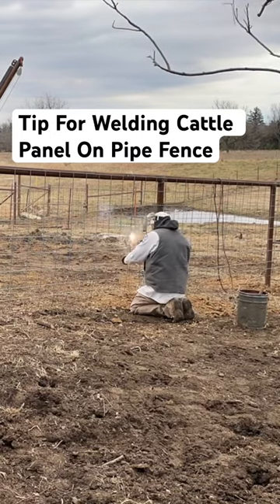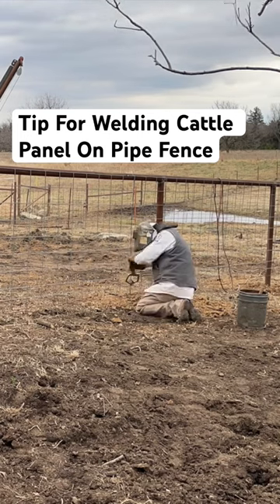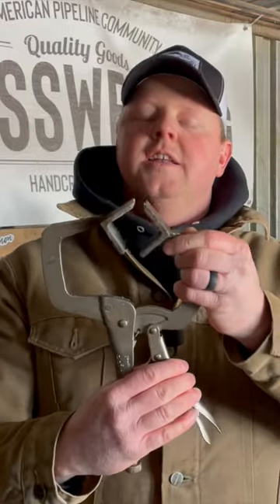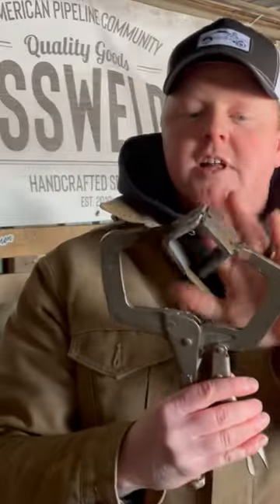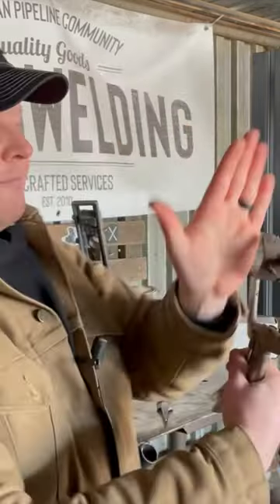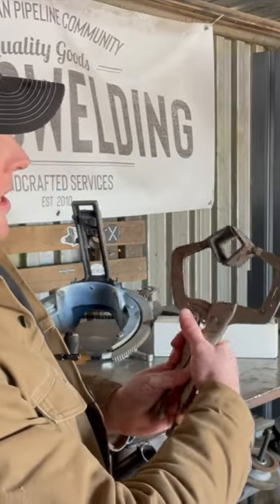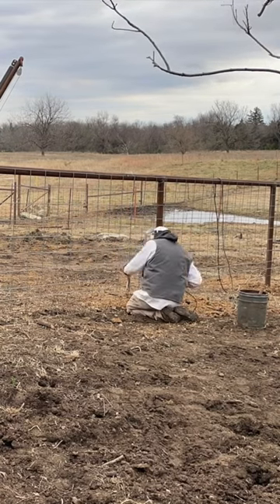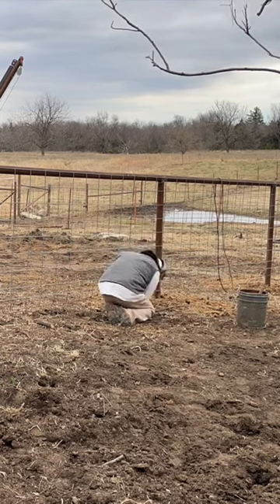Tip For Welding Cattle Panel On Pipe Fence rigwelder welding farm pipe fence